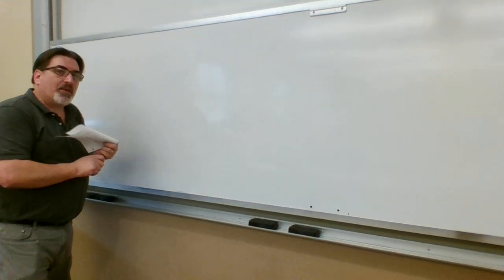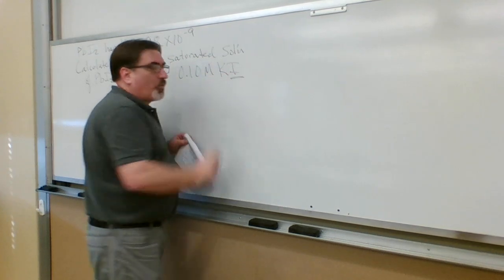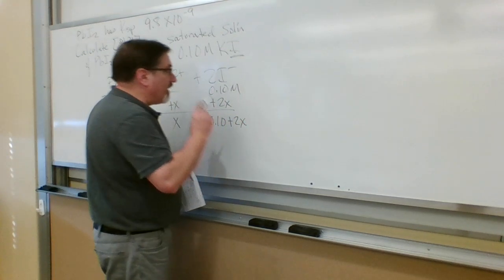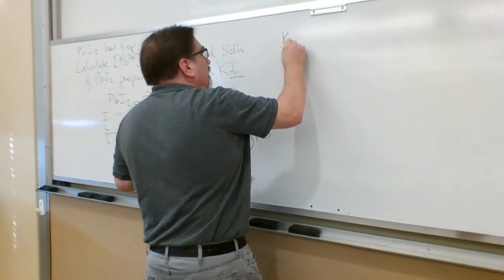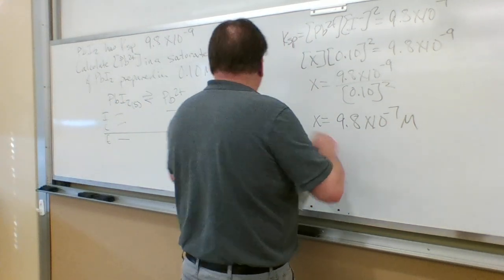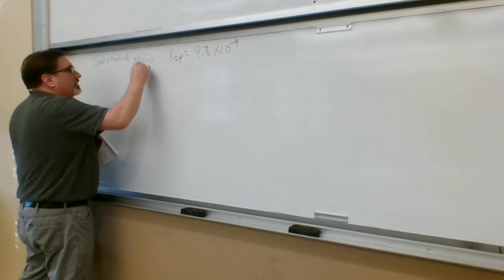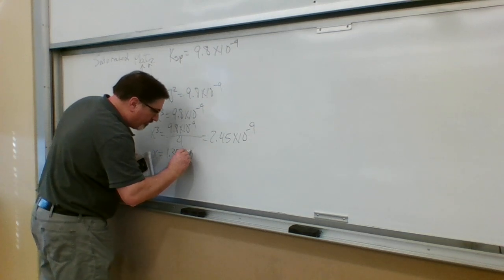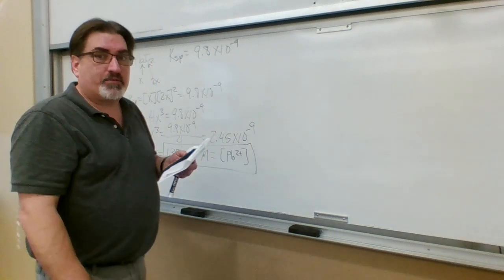CHEM 1123 Chapter 17, Video 11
Common Ion Problem 1